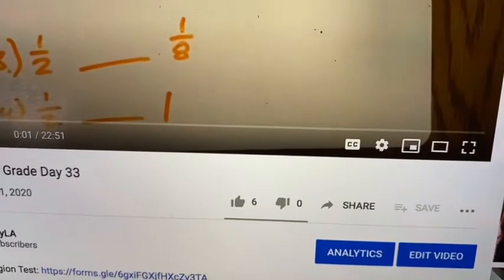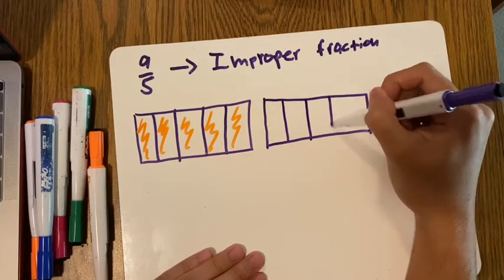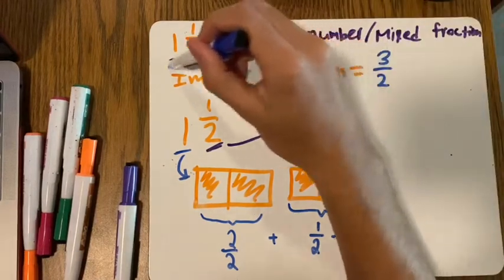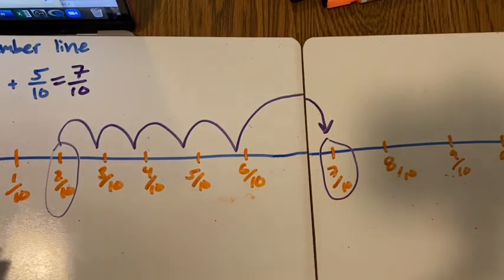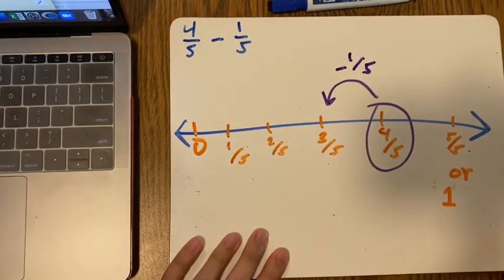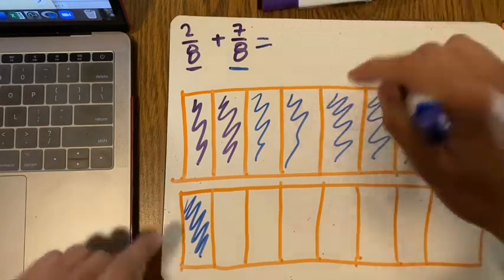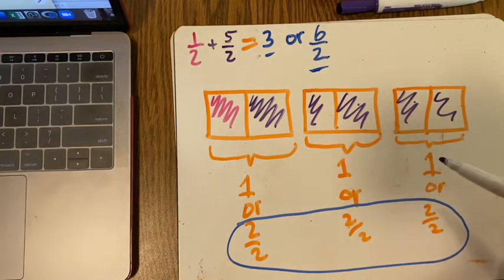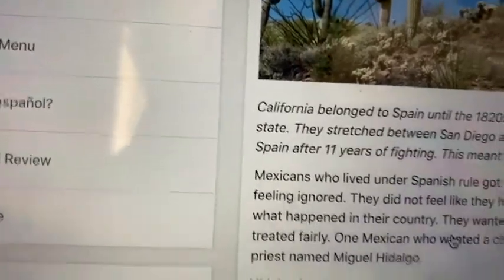Mr. Yanes 4th Grade Day 35